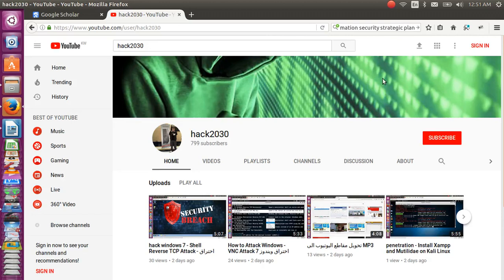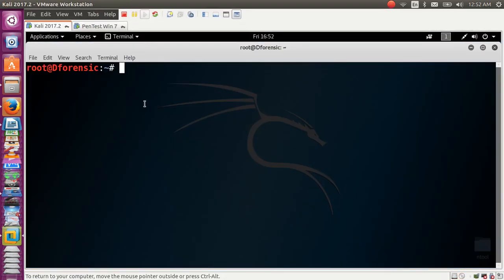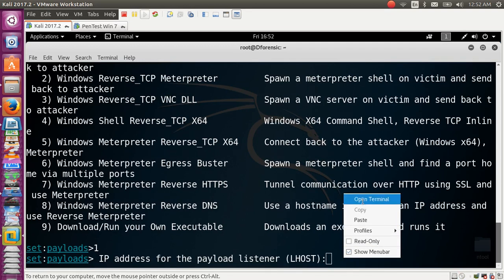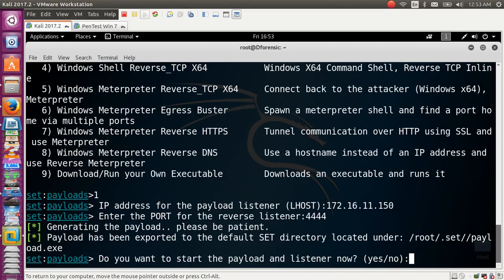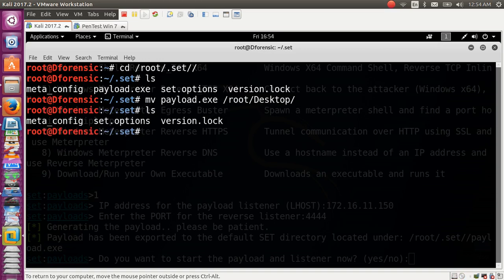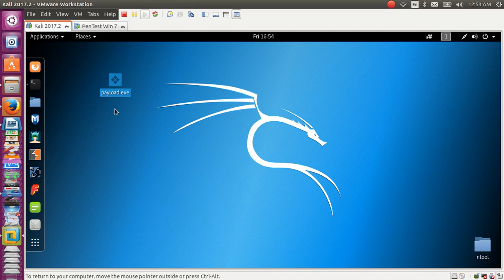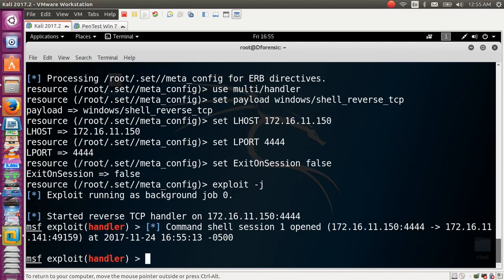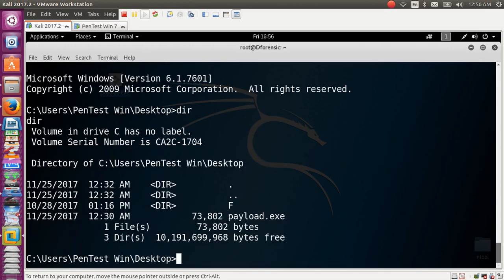Penetration Testing Attacking Windows 7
Nachaat ABdElatif Mohamed
PhD,MSc in Cyber Security
CEH - CHFI - ECSA - IBM DATASTAGE - ORACLE